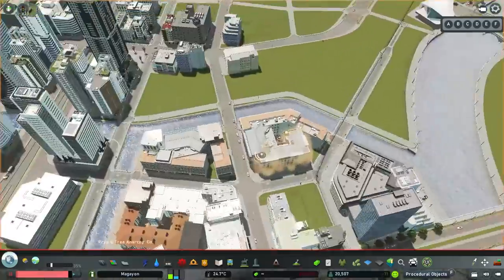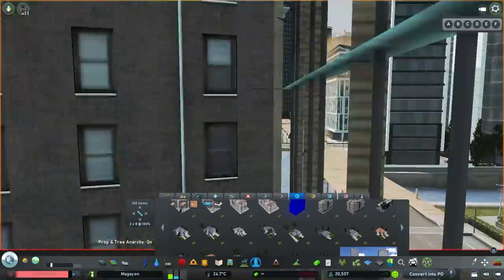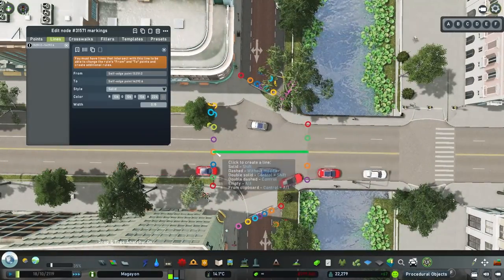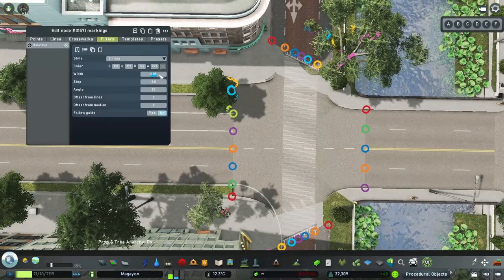I Built a Highway EXPRESS LANE in Cities Skylines | Magayon EP49 - Sunken Bypass Road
00:00 Intro
1:35 Sunken Bypass Road
06:56 New District (High-rise Apartments)
10:21 Old District (Kayapu)
12:09 Detailing the Avenue
17:00 Landscaping & Detailing
21:46 Live-Play
33:34 Outro
34:46 Cinematics

My Set-Up:
Processor: Inter Core i5-10300H @2.50GHz Turbo Boost up to 4.2 GHz
Graphics Card: NVIDIA GeForce GTX1650ti 4GB DDR5
Ram: 8GB DDR5
Storage: 256GB SSD & 2TB External HDD